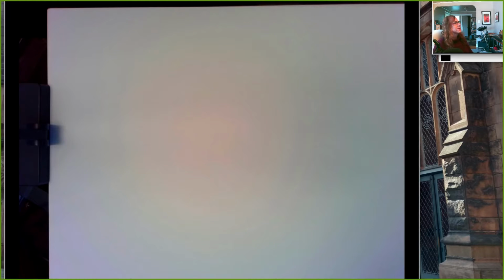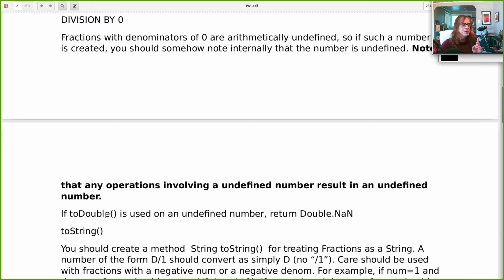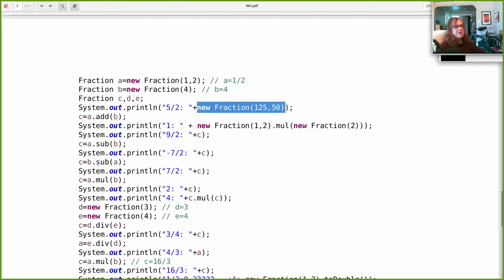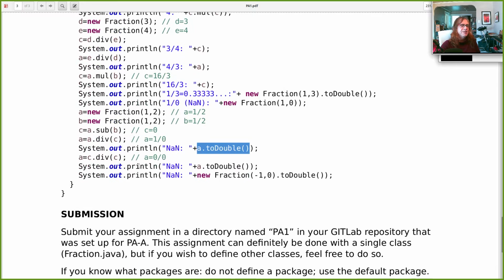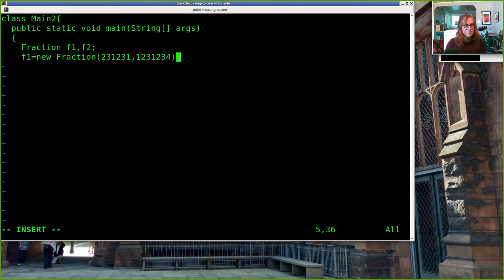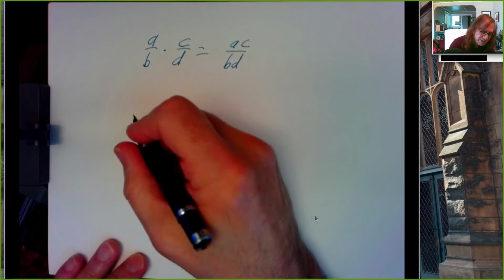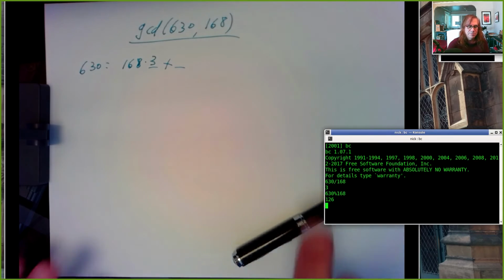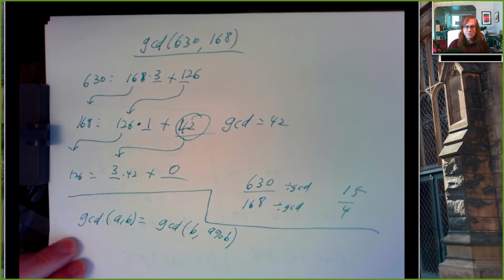CSE223B 20210409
12:18 PA1
32:48 normalizing
34:51 Euclid's Algorithm (GCD)